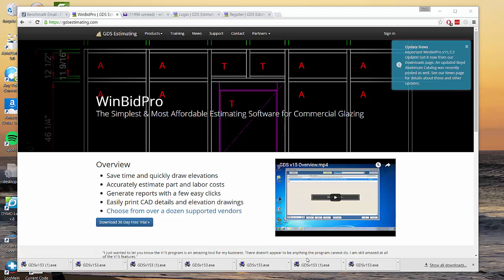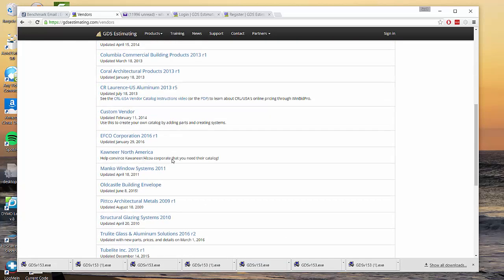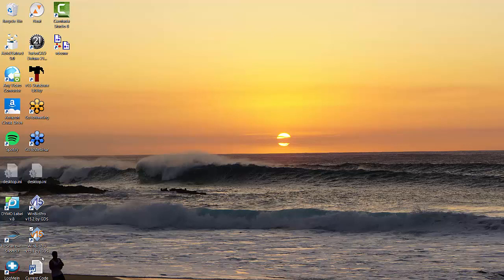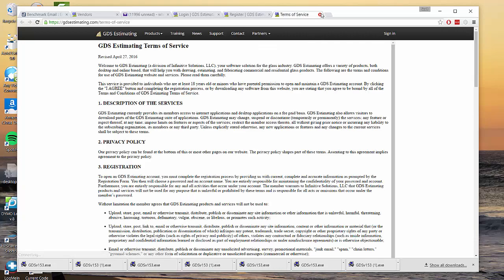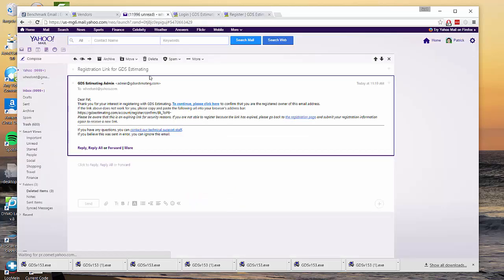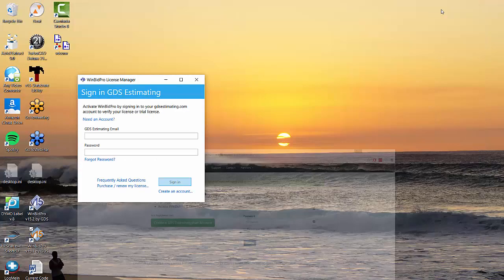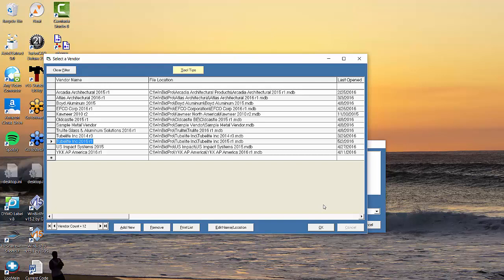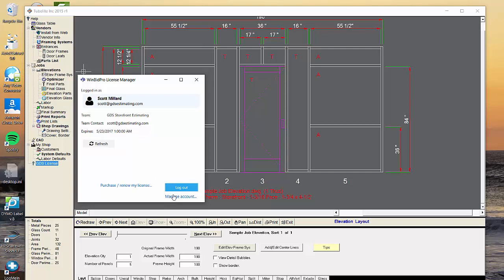GDS v15.3 New User Sign Up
Learn how to download and sign up with GDS to start your WinBidPro v15.3 Trial!